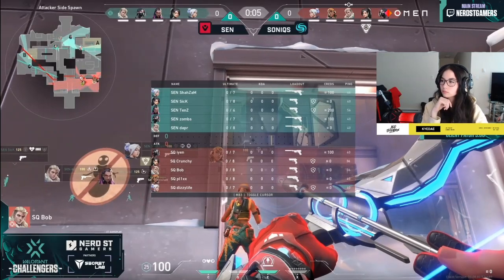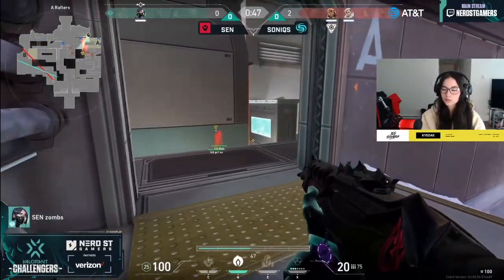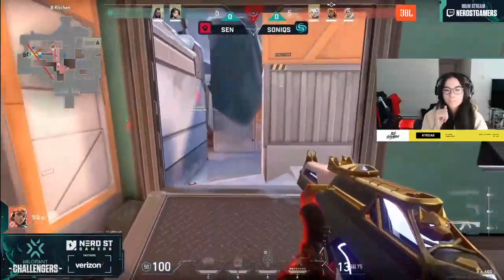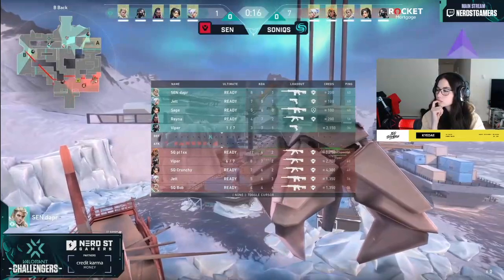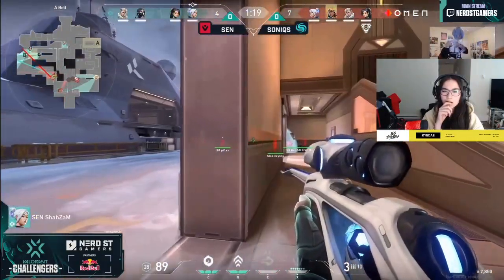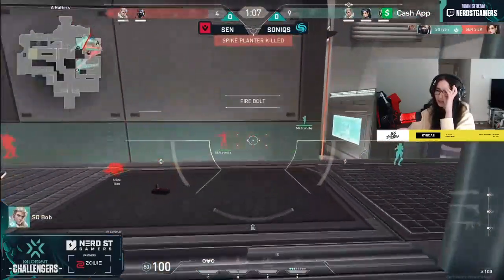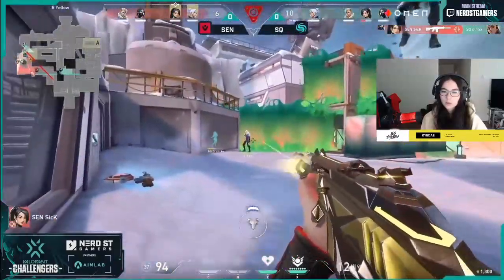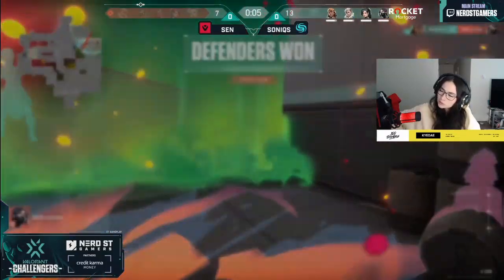Kyedae Reacts To SEN Vs Soniqs !! MAP 1 !! VCT Qualifiers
We call HIGHLIGHTS a video where you find the best plays of the game with the best clips, best frags, valorant pro highlights, twitch highlights, with the best players in the world like sinatraa, shahzam, sick, zombs, dapr, hazed, drone, wardell, subroza, reltuc, bjor, jcstani, koler, asuna, genghsta, tenz, relyks, mitch, shinobi, vice, brax, azk, crashies, food, skadoodle, akis, calypso, fns, kaboose, mummay, supamen, poised, laski, dephh, psalm, corey, zachareee, marved, rawkus, babybay, hiko, yaboidre, pride, valliate, venerated, mixwell, patitek, pyth, ardiis, davidp, kryptix, l1nk, ec1s, soulcas, scream, rhyme, crea, luckerrr, fearoth, hyp, and much more.
лучшие клипы, лучшие моменты valorant, яркие моменты, все здесь в одном видео.
parhaat leikkeet, valorant pro -kohokohdat, nykytilan kohokohdat, kaikki täällä yhdessä videossa, melhores mementos.
moments forts de valorant pro, moments forts de twitch, le tout ici dans une seule vidéo, valorant pro match highlights, valorant tournament highlights, valorant full match highlights.
The best tier 1 and tier 2 teams in the world such as Sentinels, TSM, Team SoloMID, T1, Immortals, Gen.G, 100T, 100Thieves, Cloud9, c9, ENVY, FaZe, FaZe Clan, G2, Team Liquid, NiP, Ninjas in Pyjamas
If you want more than just looking at VALORANT scores, you can watch how the pro matches unfolded, if you had no time to follow up with valorant live scores.

Valorant is an esports ready game, it was actually ment to become an esport by RIOT Games! There are many competitions since the beta started, even during beta period there were numerous tournaments for valorant.

If you are completely new the esport, or valorant esport, the best way to jump into it, is to watch the best tournament highlights! Valorant tournaments are played by pro gamers, pro gamers actually get paid to go the extra mile and invest time and energy into mastering one single type of game, in our case it's valorant!
The valorant esport scene is pretty fresh, as RIOT released the game this year 2nd June 2020. Since then the RIOT supported Valorant Ignition Series events are the ones hyping the esport side of the game. The event are available wordlwide, we have most of our big events in NA, but we have events in EU, SA, ASIA, Oceania, even in Africa, so the community is really becoming a broad audience!
 you'll find the most anticipated matches in a highlight format, so matches instead of the average 45 mins, will be condensed into a roughly 10 minutes higlights video per map played.
ENJOY the ride with us - as a community - and ENJOY valorant!